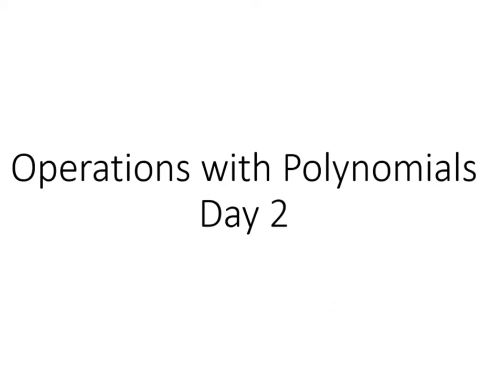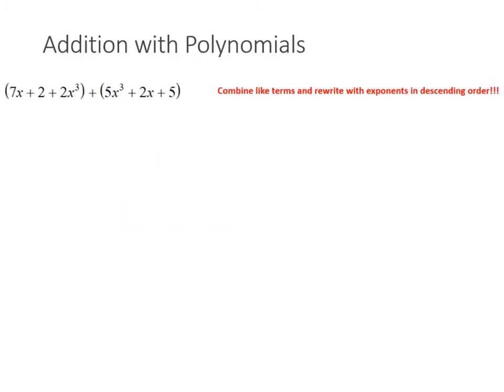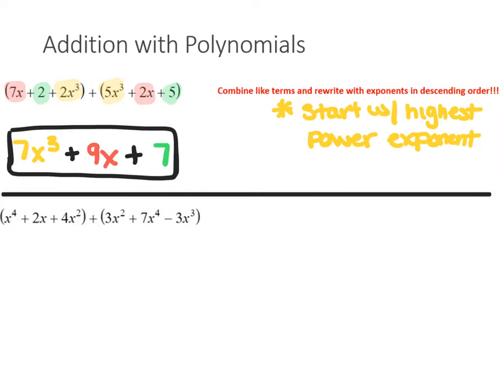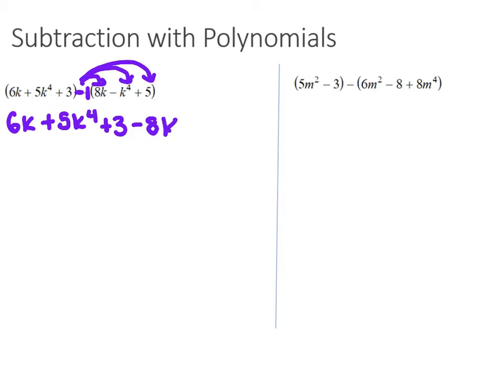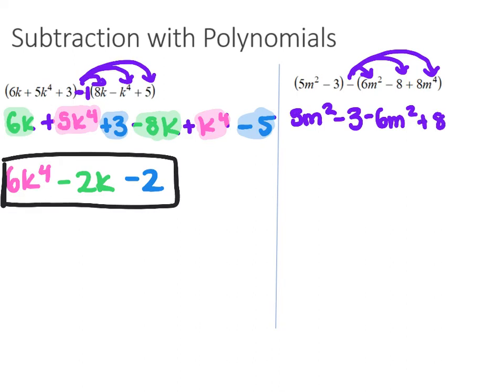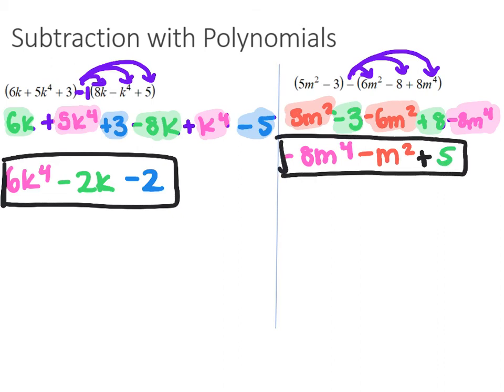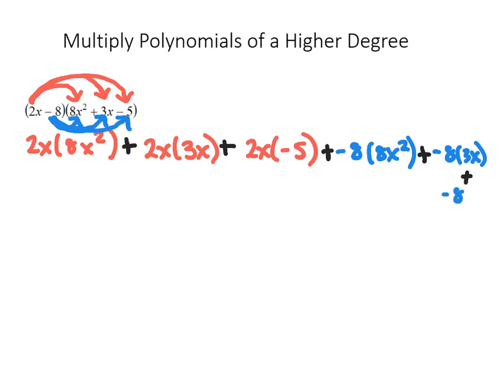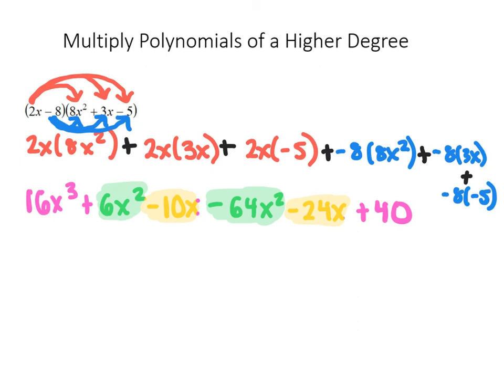5-1 Day 2 Operations with Polynomials